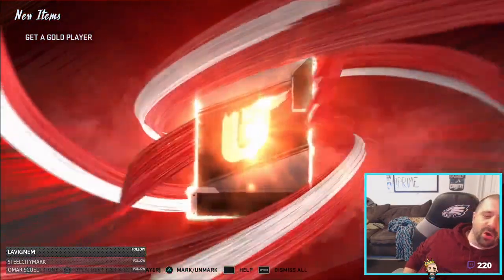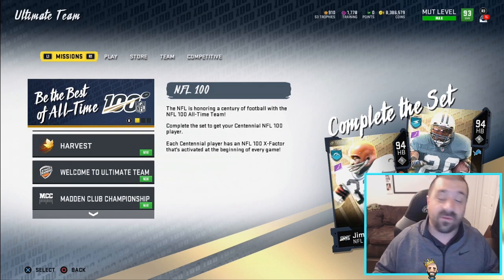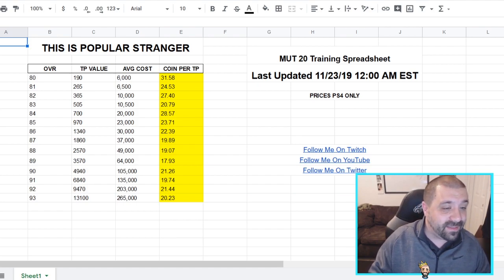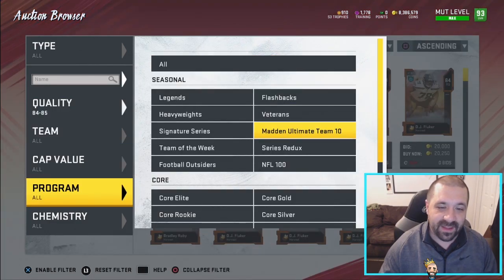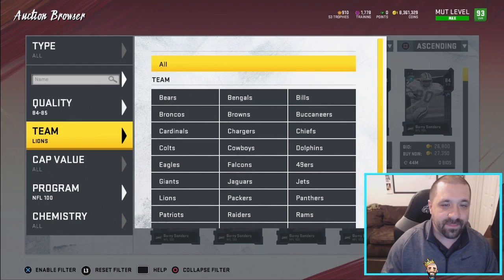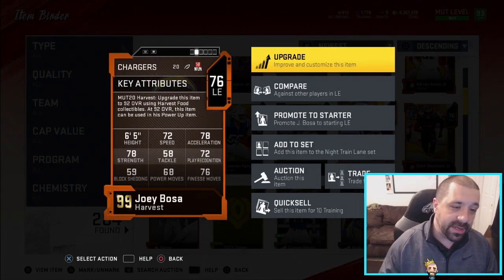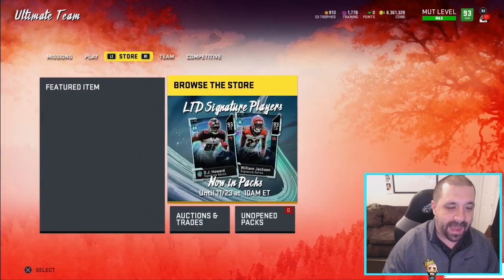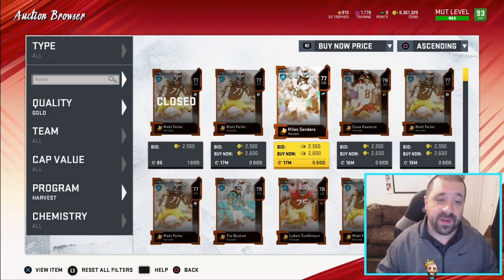MUT Market Watch | The NFL 100 Legend Promo Has Made The Market Crash!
Going over the current MUT market. After last nights NFL 100 Legend Release the market has crashed and it’s a great time to get cheap training in Madden 20 Ultimate Team.

Thanks for checking out my video. All season we'll be dropping Madden 20 video and news: Featuring MUT 20 Gameplay, MUT 20 Pack Openings, several tips and methods on how to make coins in MUT 20 and Madden 20 Ultimate Team. If you want to see Madden 20 Gameplay and MUT 20 Card reviews this is also your best source on YouTube!